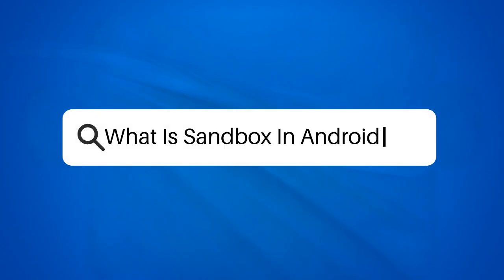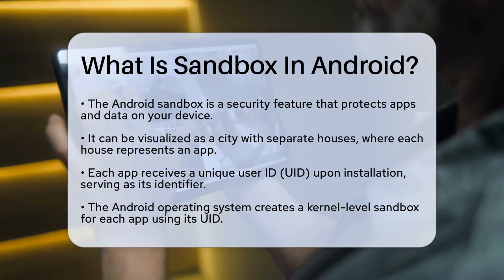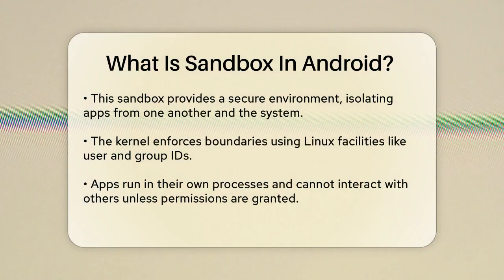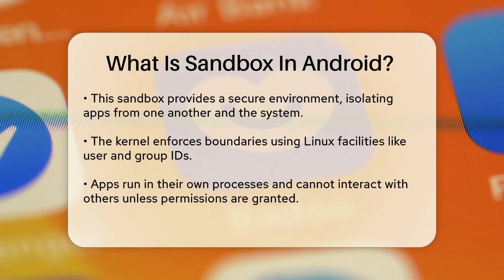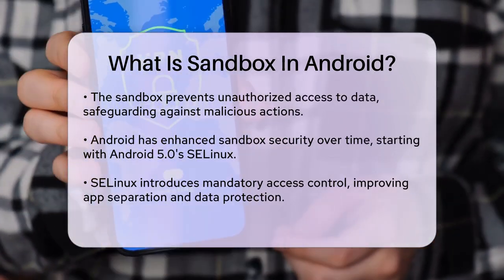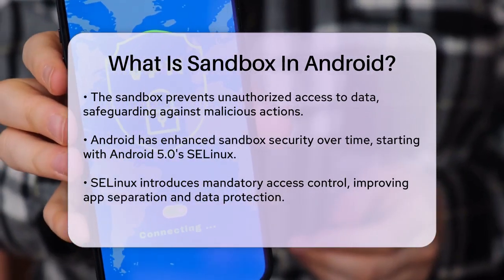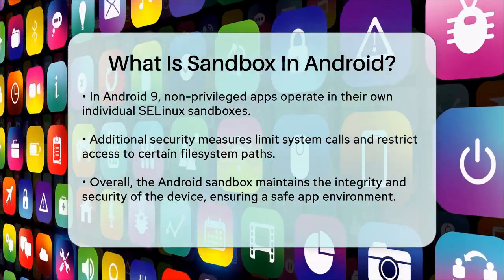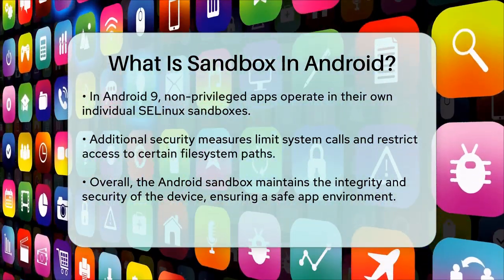What Is Sandbox In Android? - Be App Savvy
What Is Sandbox In Android? In this informative video, we’ll take a closer look at the Android sandbox and how it plays a vital role in keeping your apps and personal data secure. We’ll begin by explaining the concept of the Application Sandbox and how it creates a protective environment for each app on your device. You’ll learn about the unique user IDs assigned to apps and how these IDs help maintain separation between different applications.

We’ll also discuss the kernel-level protections that enforce these boundaries, ensuring that apps cannot interfere with each other or access unauthorized data. Additionally, we’ll highlight the advancements in security measures over the years, including the introduction of Security-Enhanced Linux (SELinux) and other restrictions that further bolster app isolation.

If you’re interested in understanding how Android protects your device from potential threats and maintains a safe space for your applications, this video is for you. Join us as we break down the essential features of the Android sandbox and its significance in the broader context of mobile security.